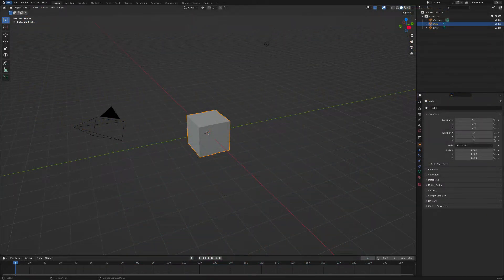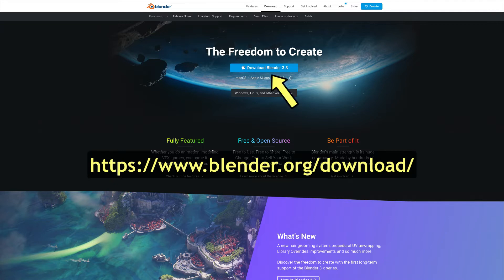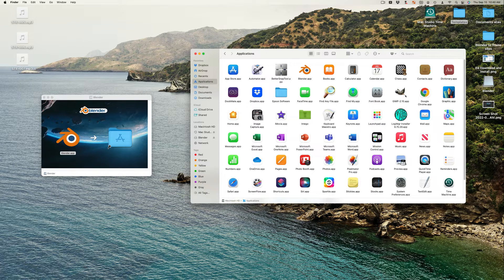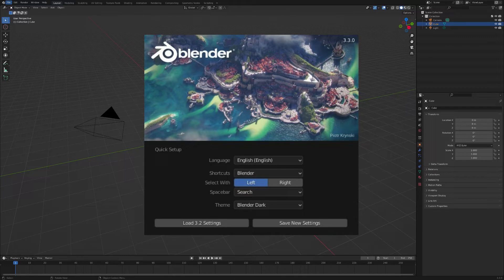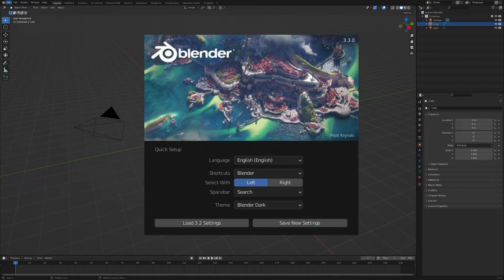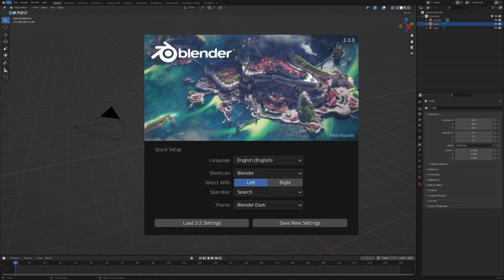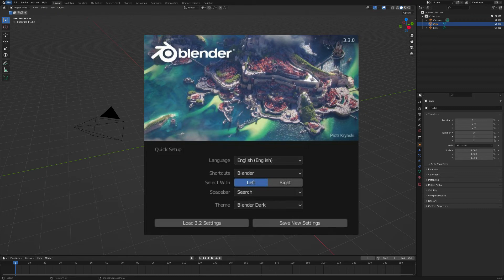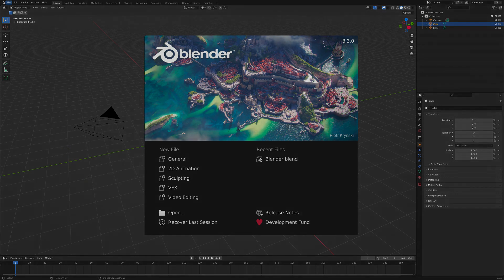Blender to Trainz: Blender 3 Beginner Course - 03 Download and Install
Blender to Trainz: Blender 3 Beginner Course
03 Download and Install
This video shows where to find Blender on the Internet, download it, and install it on your PC or Mac.

00:00 Download and Install
00:16 Download
00:39 Install
01:16 Splash Screen

Cayden